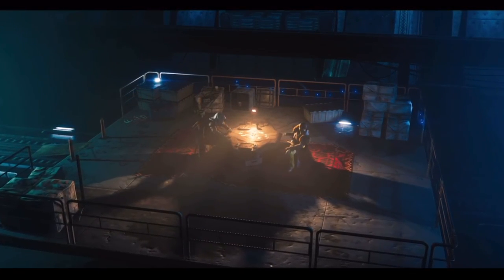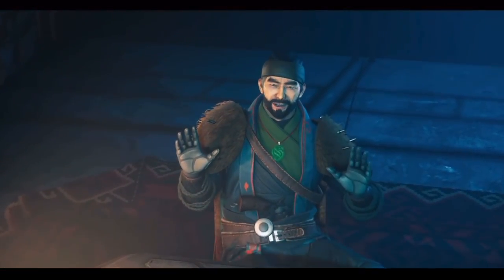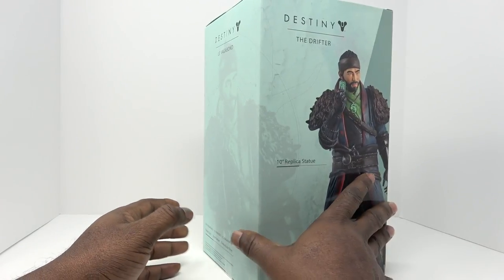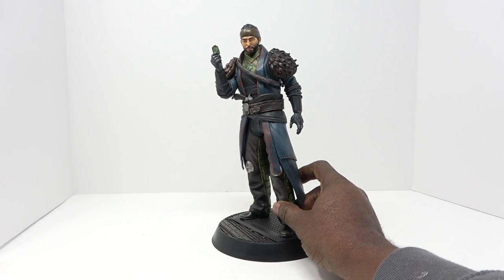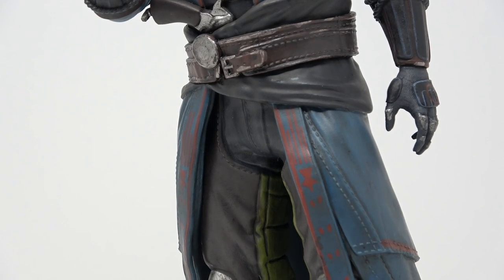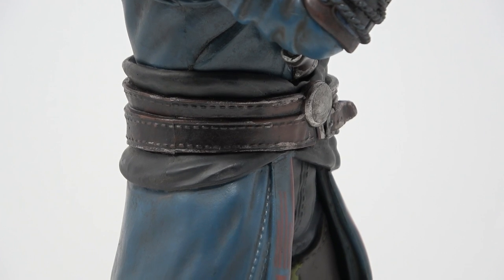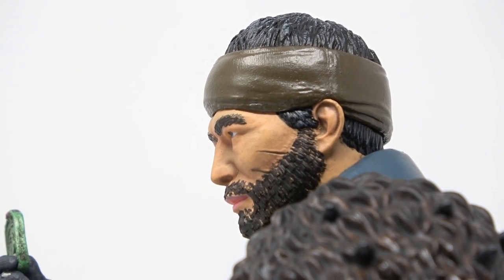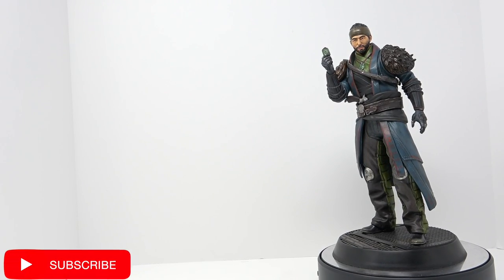Unboxing Destiny 2: Beyond Light ‘The Drifter’ Collector’s Statue